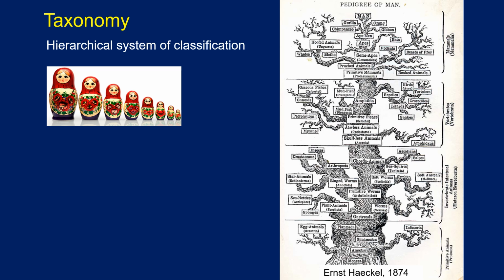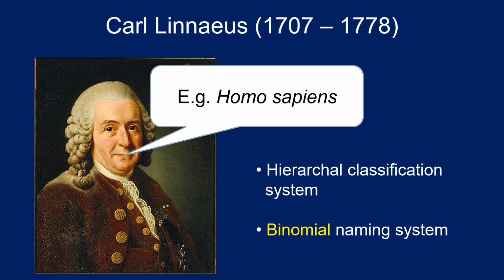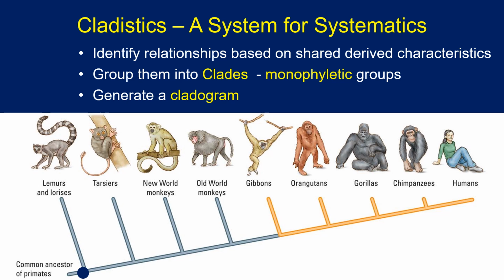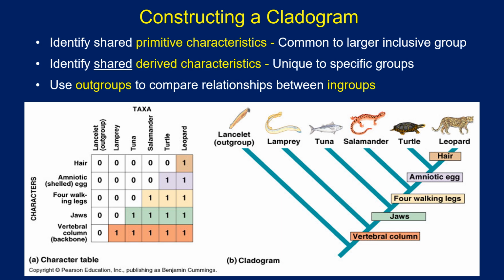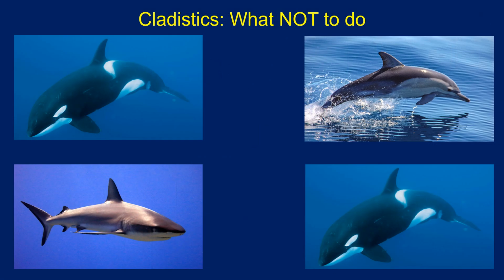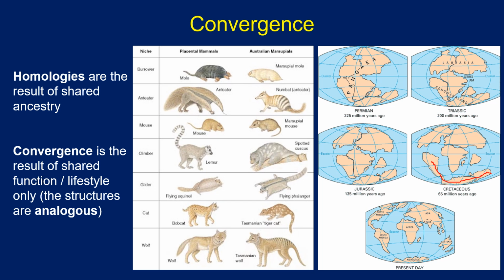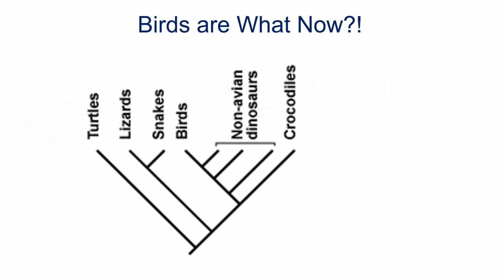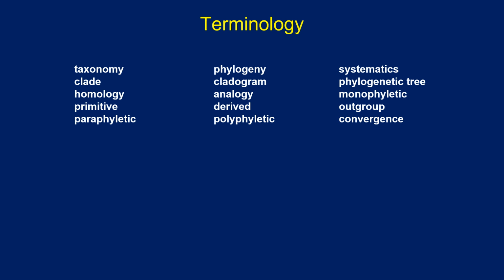Phylogeny and Taxonomy